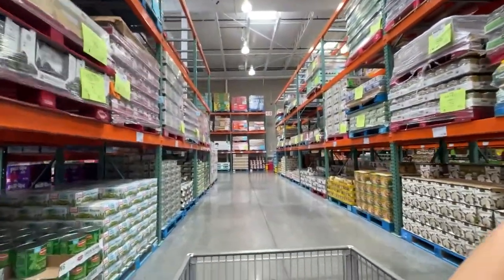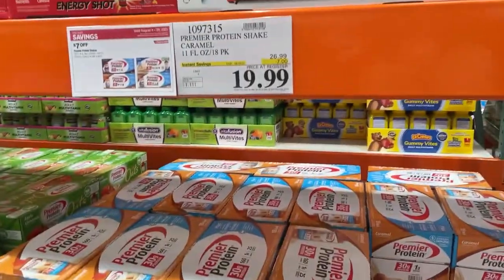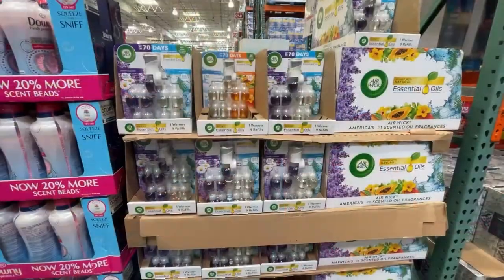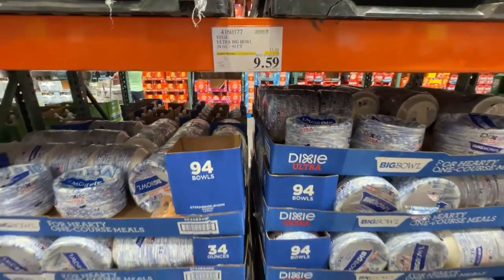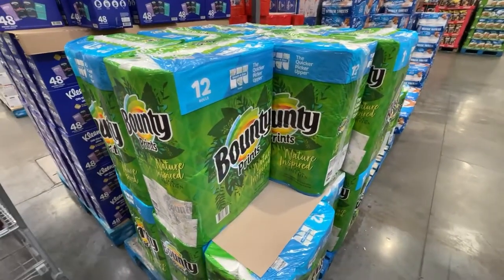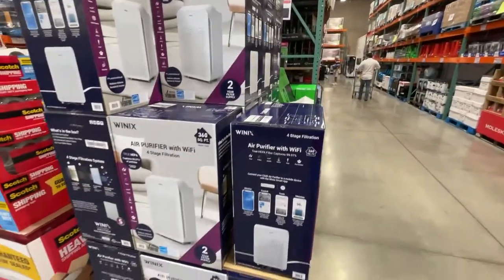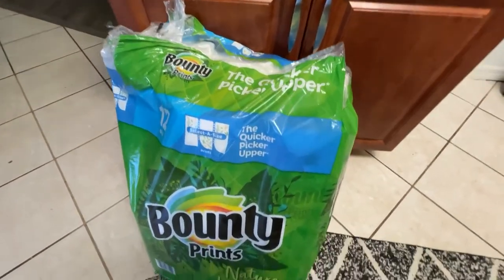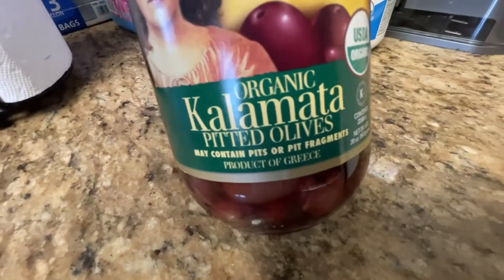Costco shop with me 2021 & Costco haul | So MANY Costco DEALS You SHOULD be buying August 2021!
Hey guys!
I went to Costco and found over 100 Costco deals so I decided to film a Costco shop with me to show you most of the amazing deals for Costco August 2021. These are deals that wont last long and deals that you should be buying ASAP before they are gone!
Towards the end of the video I will show my Costco Haul with the items I purchased from Costco.